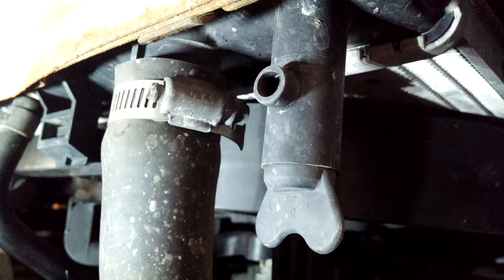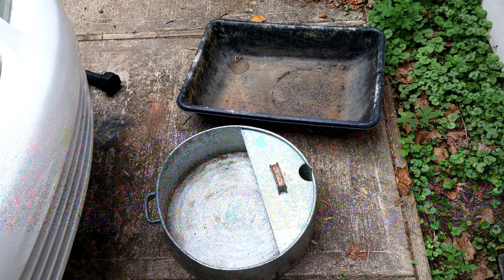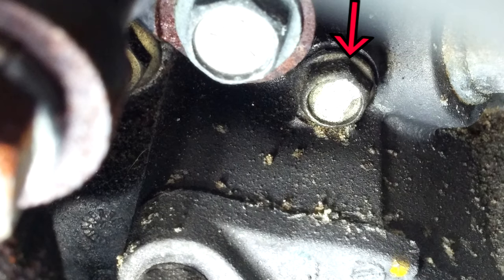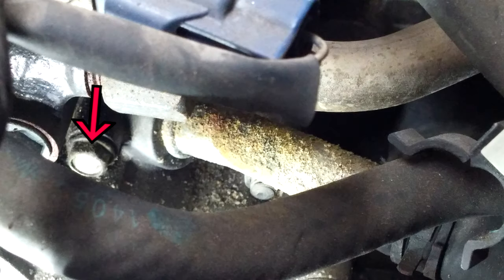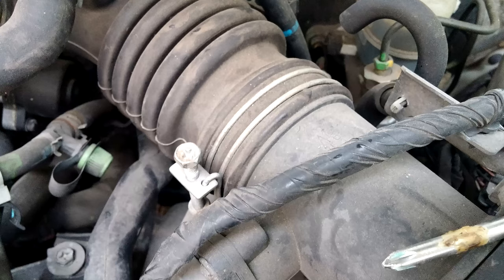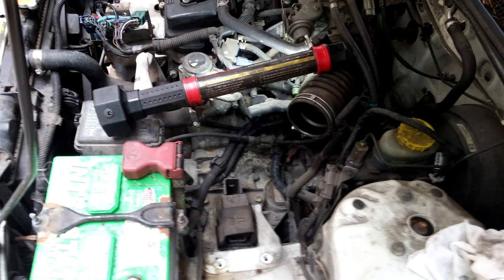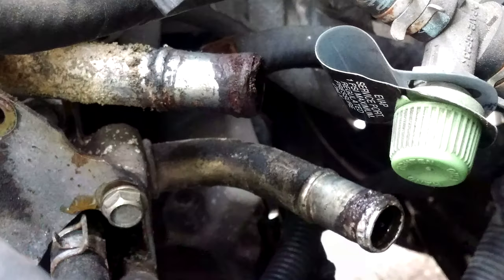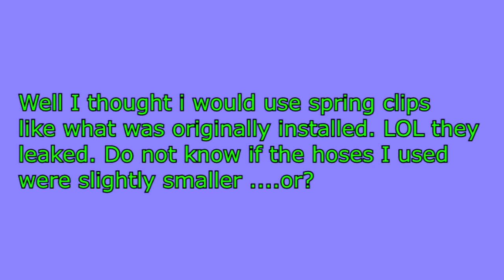2002 Nissan Sentra Cooling system Hose replace and Flush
Probably will also be correct for the years 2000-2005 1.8L.
its quite possible the GXE is a ULEV California car, whith the dealership name on the back has dealerships in Florida and Georgia. i suppose they could have sold it used.